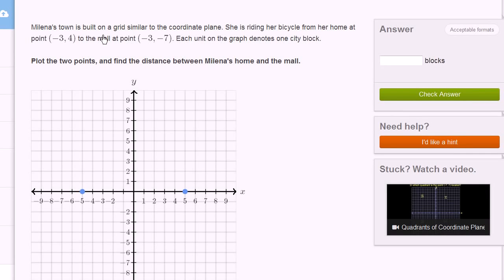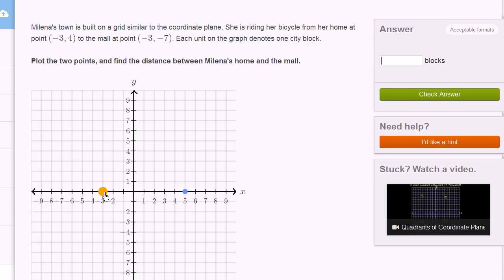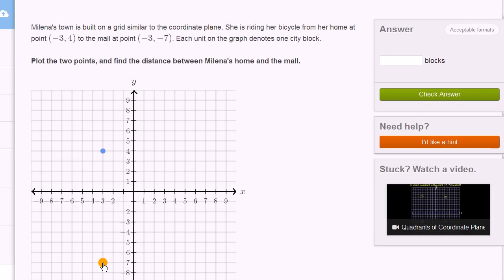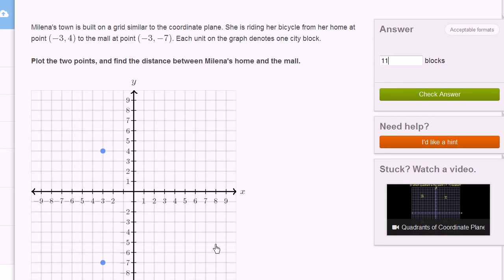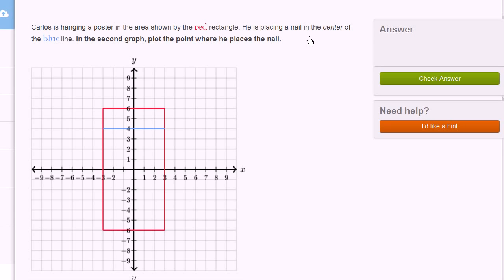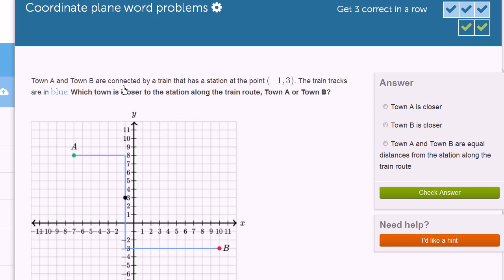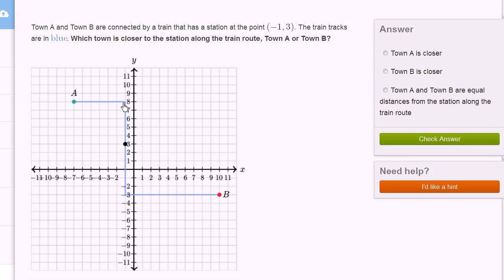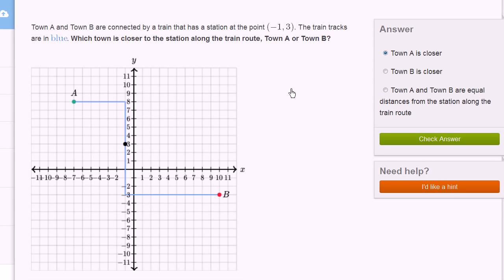Coordinate plane word problems exercise